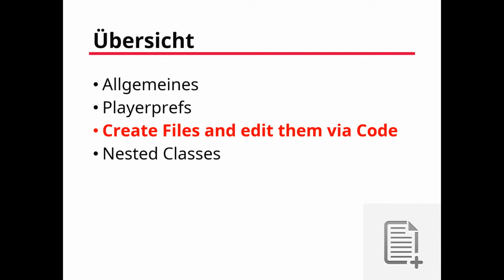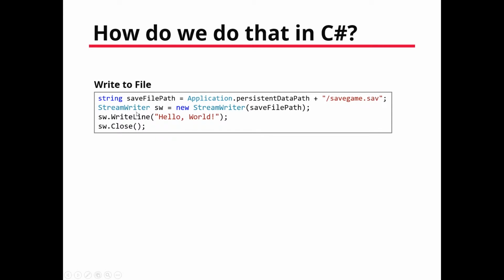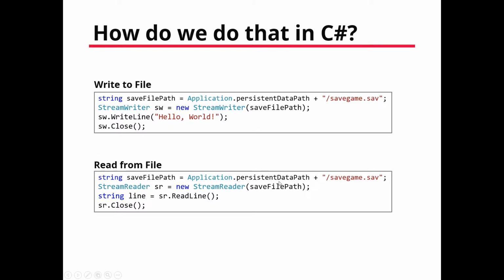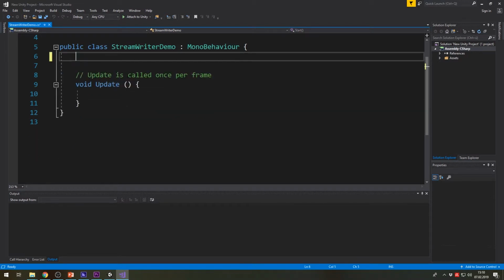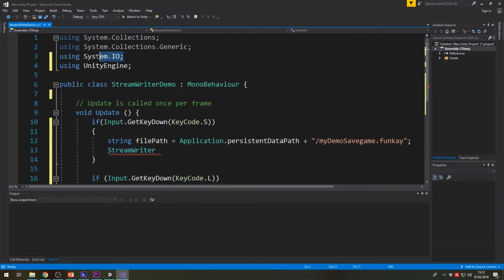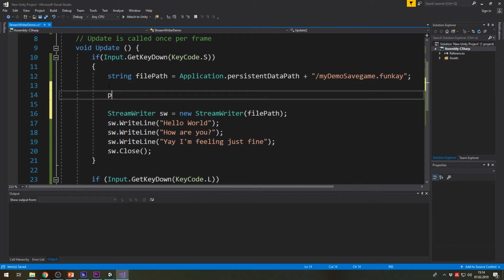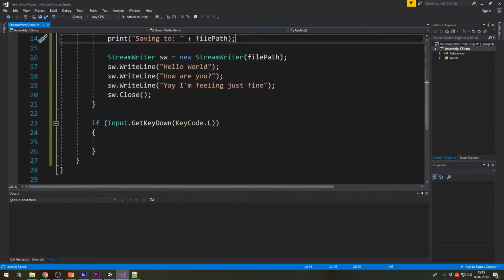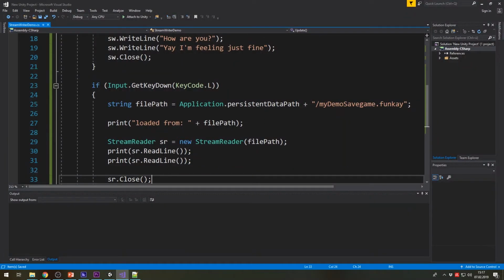Savegames in Unity - StreamWriter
The "Zero to Hero Guide on Creating Savegames in Unity" will teach you best practices for the most basic savegame-solutions like PlayerPrefs, but we will also handle some more advanced topics like Json and Encryption.

Visit my Udemy Savegame Course now with this link and get a discount

Icon created by Antonia Manhalter